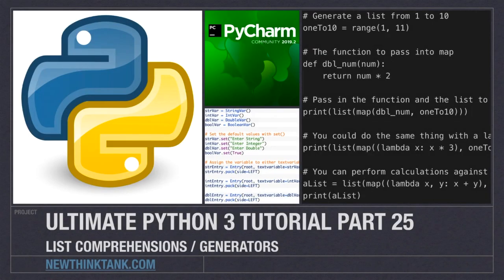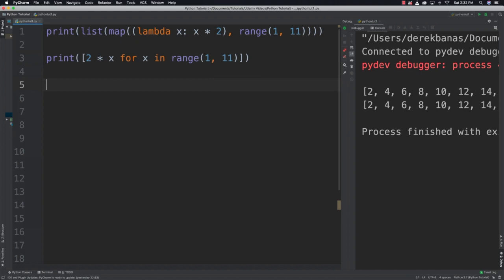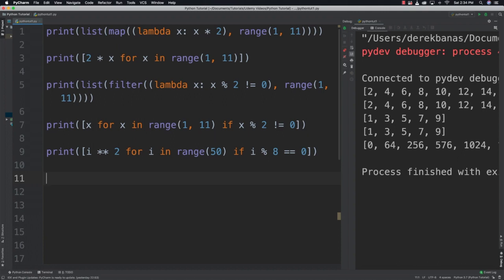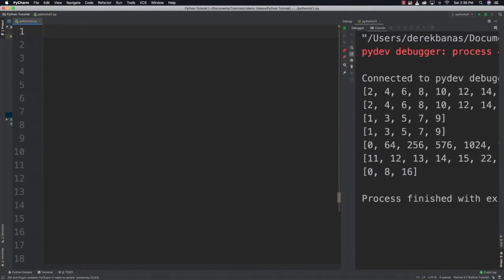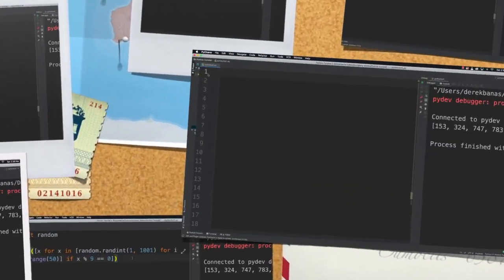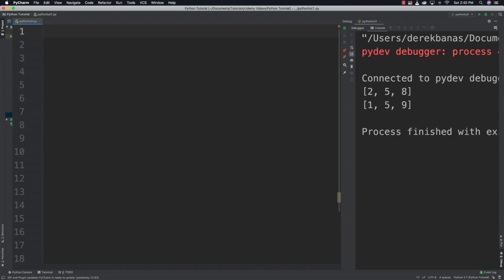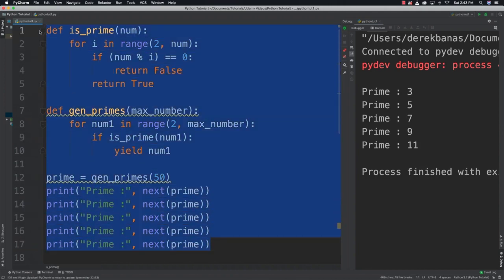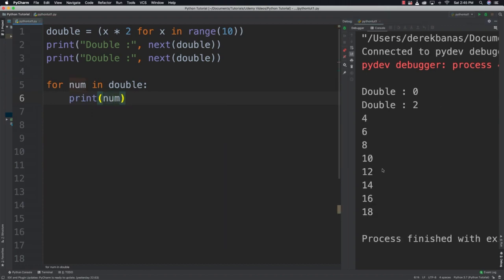List Comprehensions Generators in python by CodingXpertz